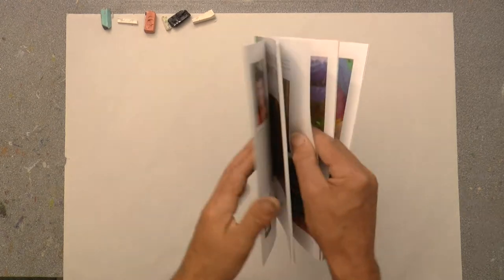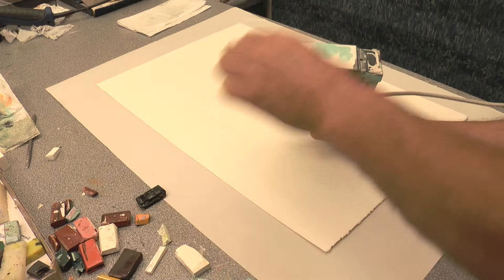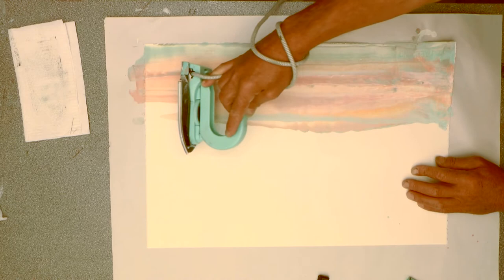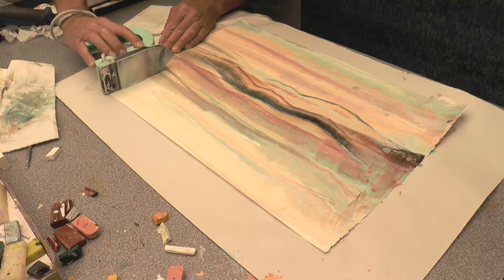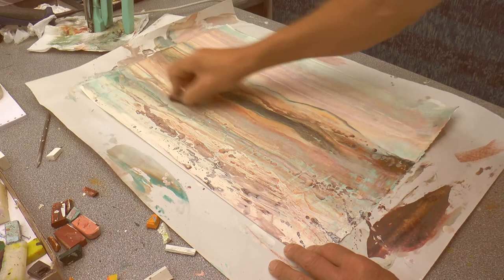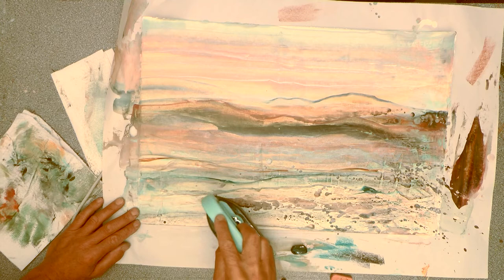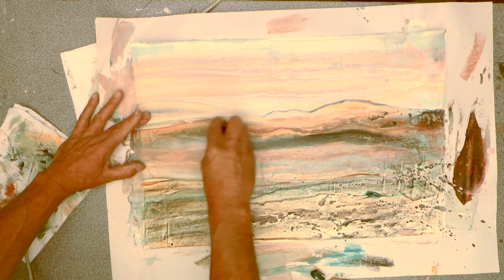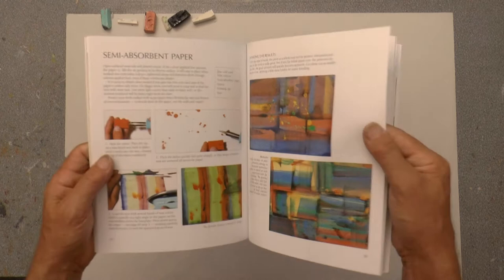Edgescapes in Encaustic Art by Michael Bossom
EDGESCAPES IS A VIDEO ABOUT USING A SMALL IRON EDGE TO MELT WAX COLOURS AND FORM IMAGERY - IN THE CASE LANDSCAPES.